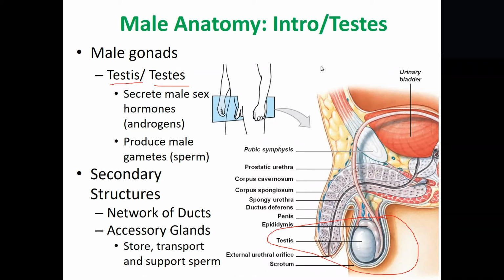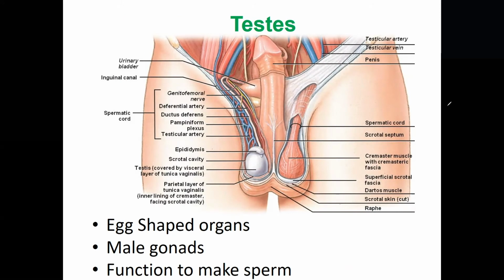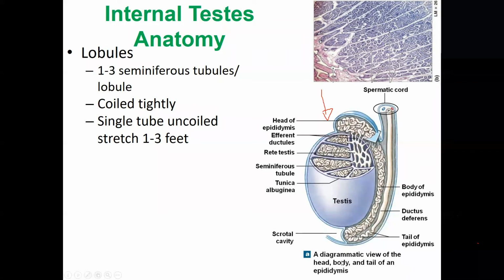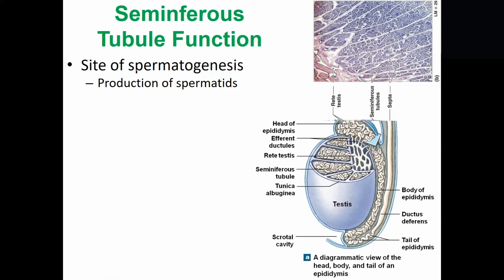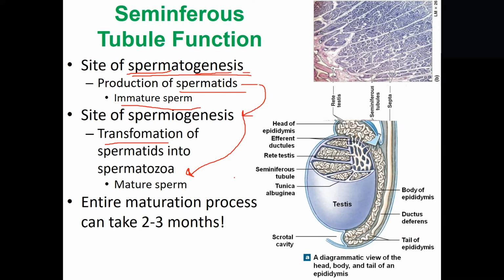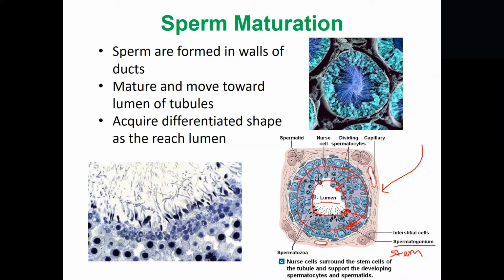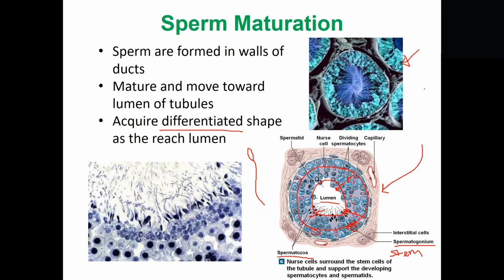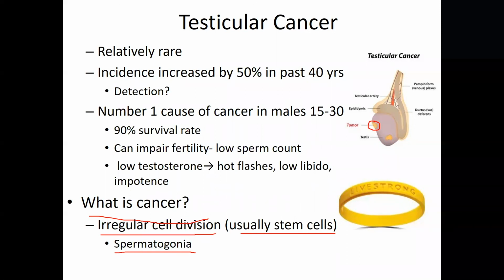BIOL177: Male Anatomy I